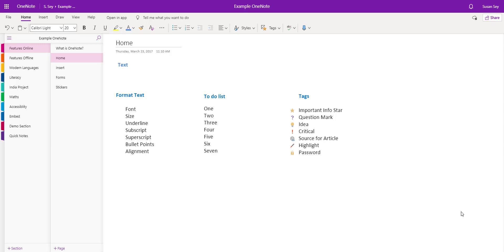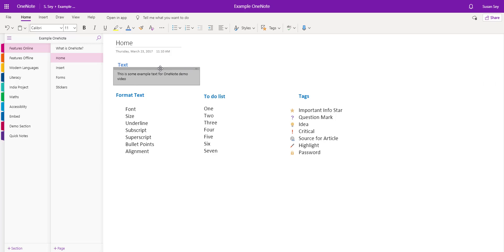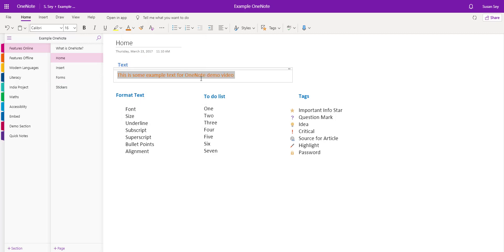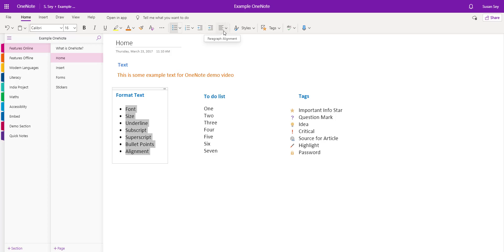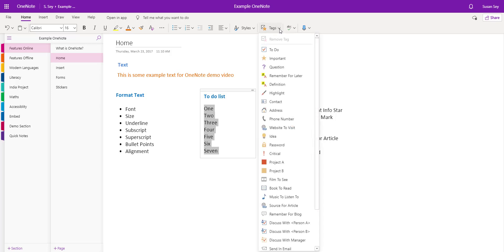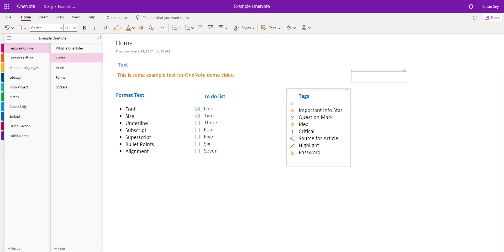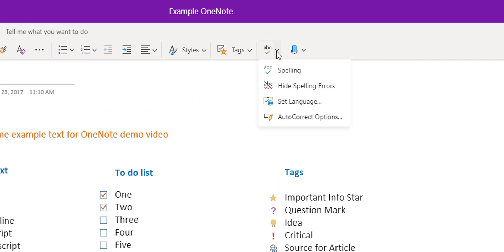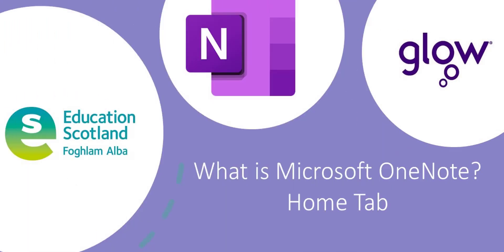What is Microsoft OneNote? Home Tab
Bitesize video about the Home Tab within OneNote. This video is part of the 'What is Microsoft OneNote?' bitesize video collection.